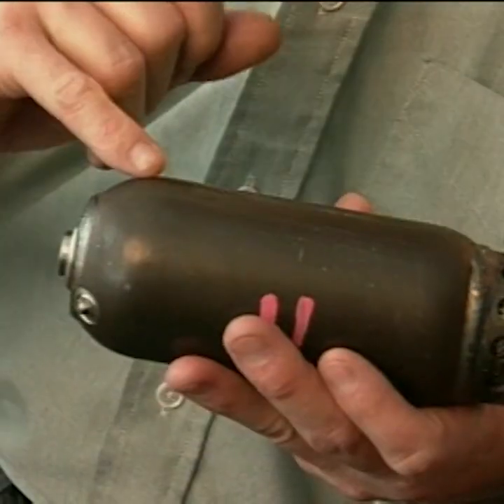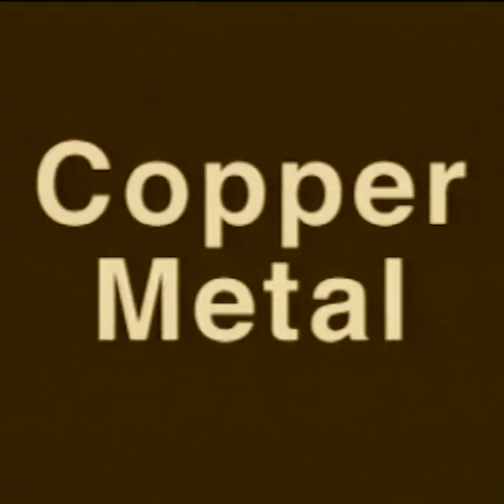The Kinetics of Air Bags